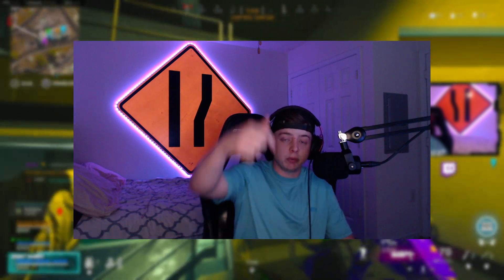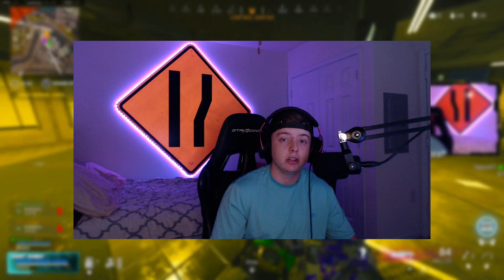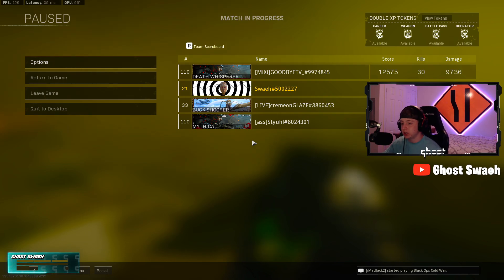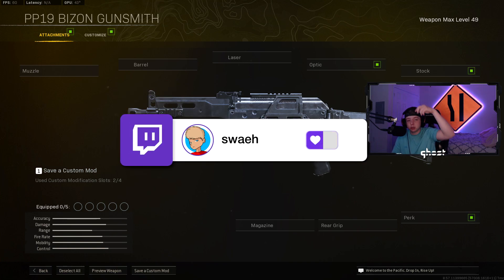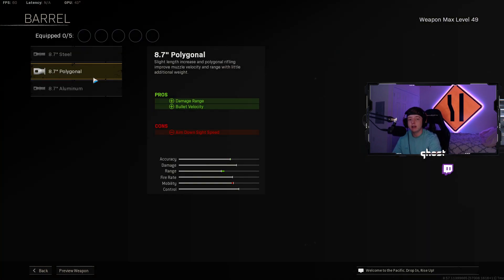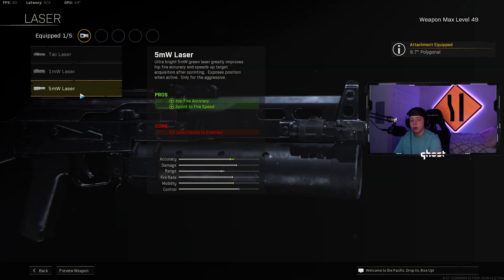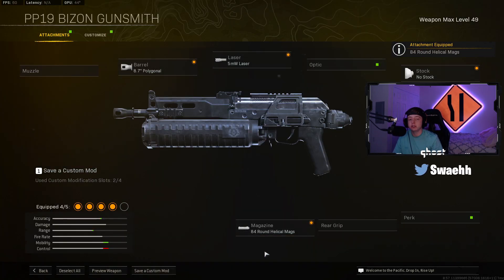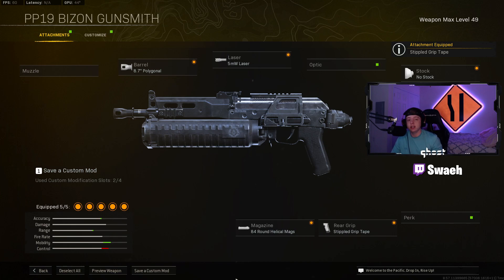new BUFFED BIZON is #1 SMG in warzone (BEST BIZON SETUP)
the most slept on smg in warzone (BEST BIZON SETUP)
in today's video i show you guys the BEST BIZON SETUP in WARZONE
BIZON WARZONE